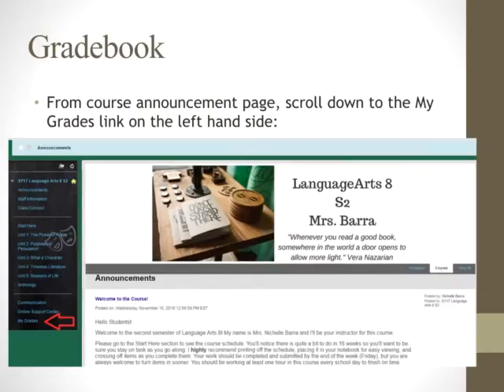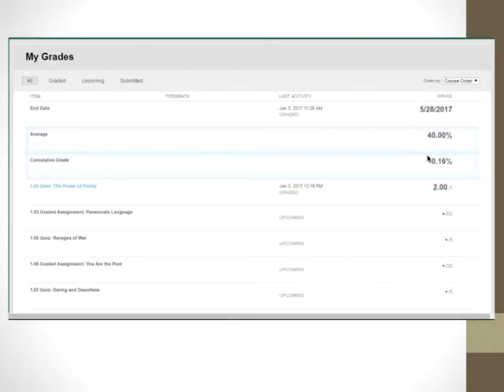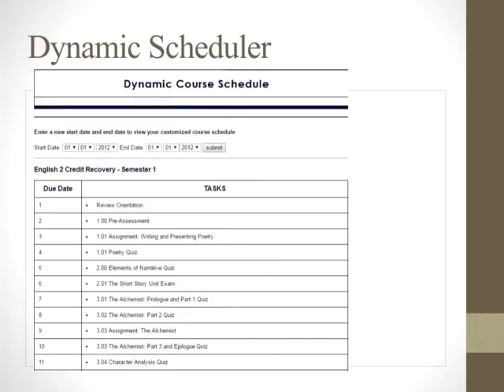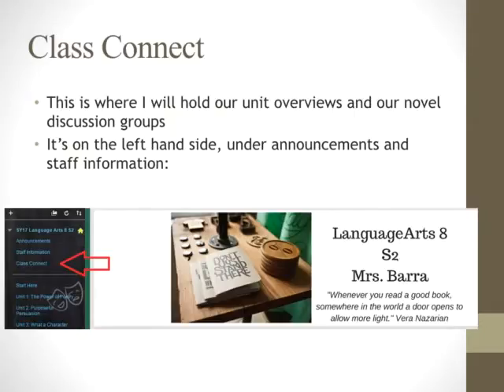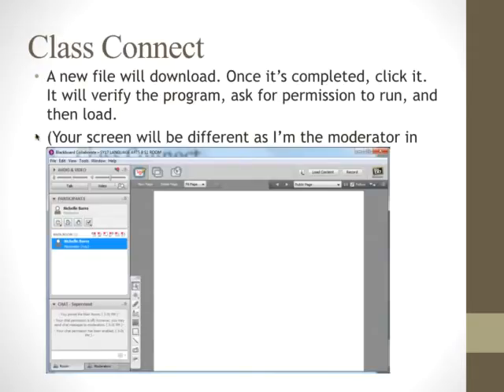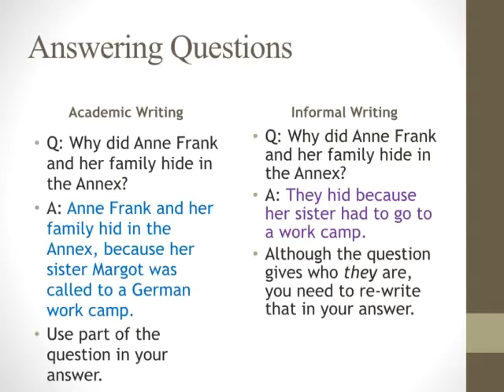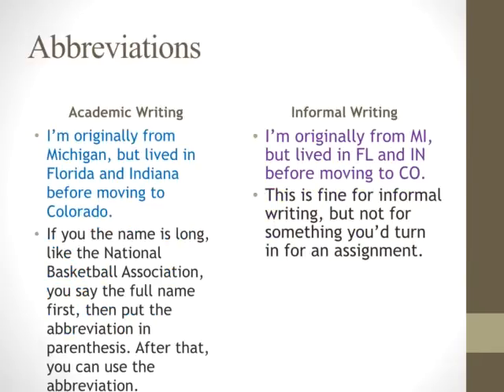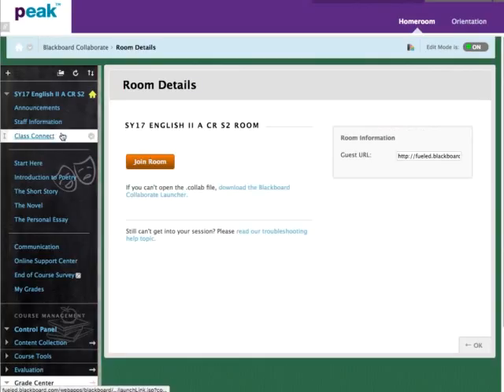Welcome CR Courses!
0:27 - Gradebook
2:58 - Dynamic Scheduler
4:56 - Class Connect
7:28 - Academic Writing
11:32 - Class Changes